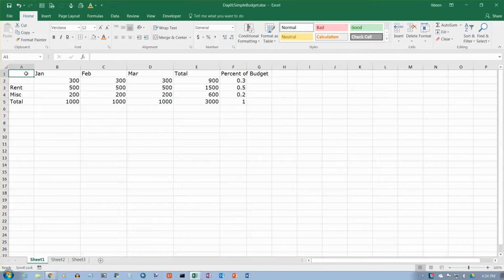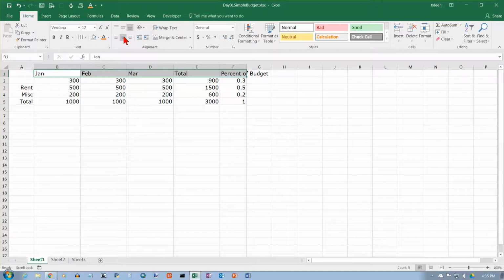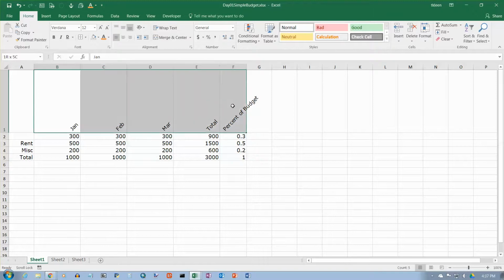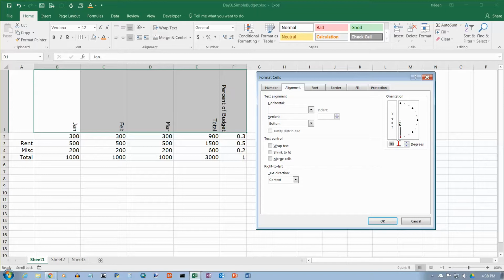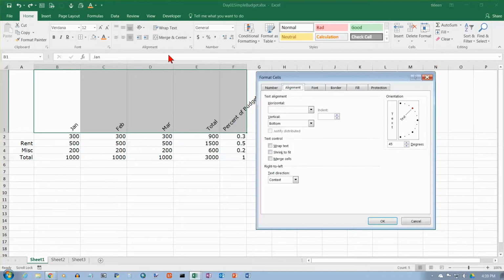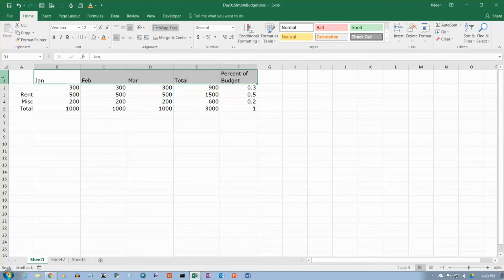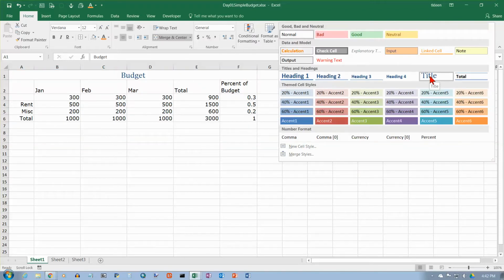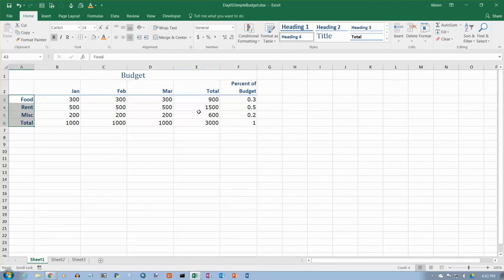Excel 2016: Alignment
How to align cell contents in Excel 2016